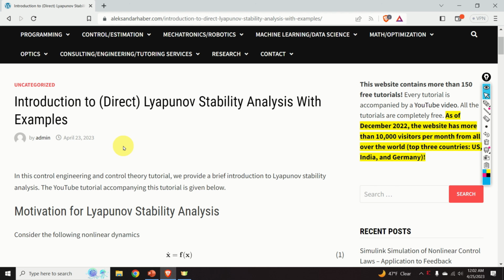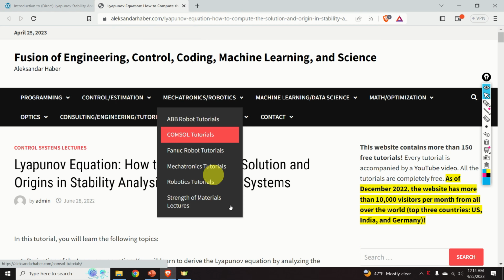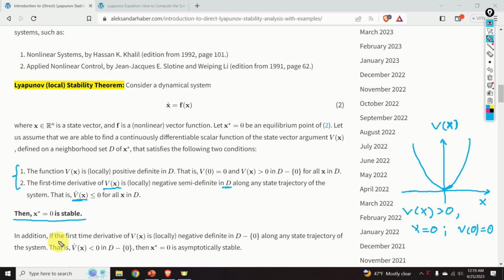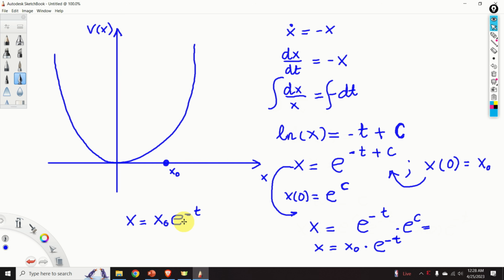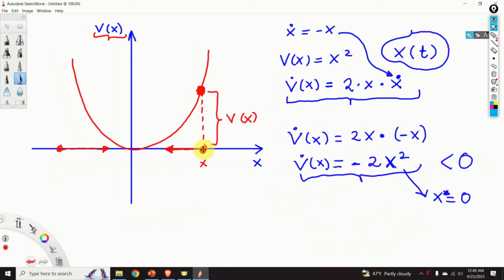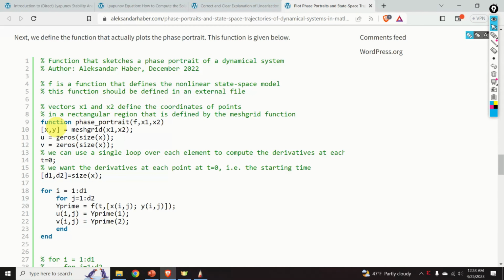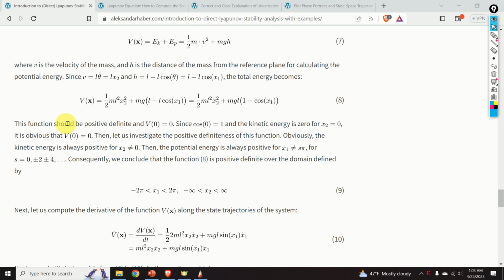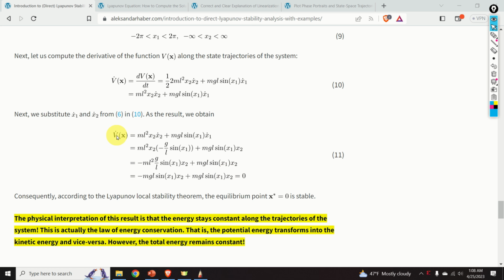Introduction to Lyapunov's Stability Analysis of Dynamical Systems with Examples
In this tutorial, we provide an introduction to Lyapunov's stability analysis of dynamical systems. We state the Lyapunov stability theorem, and explain how to construct the Lyapunov function by using physical intuition about the system. We explain how to construct the Lyapunov function for the pendulum dynamical system.